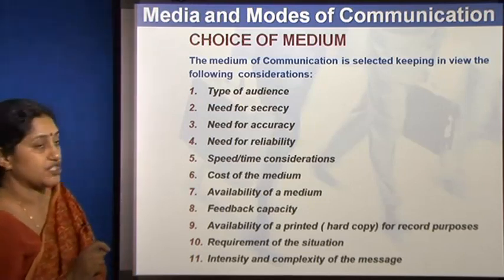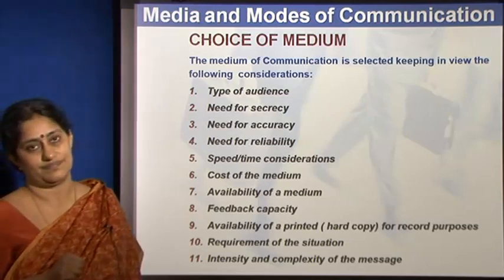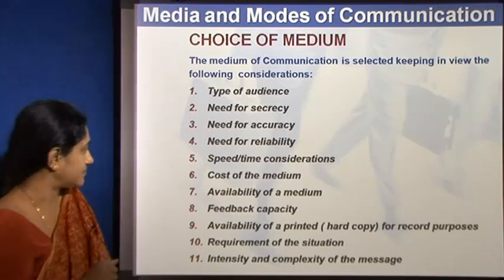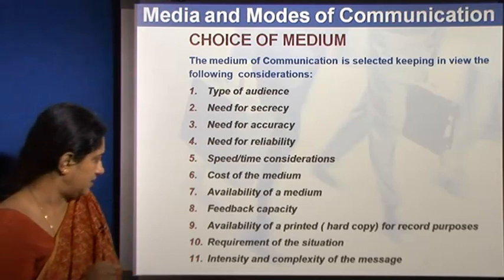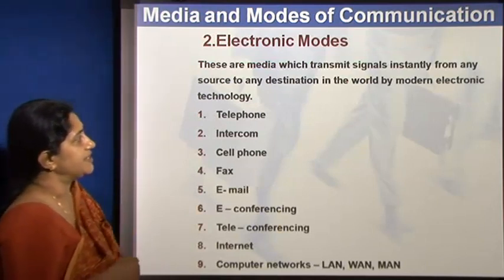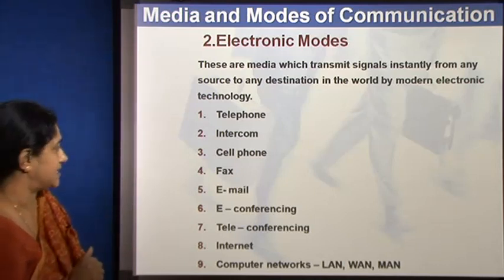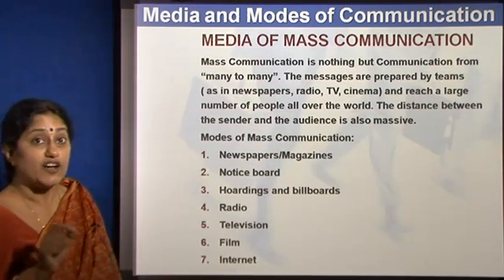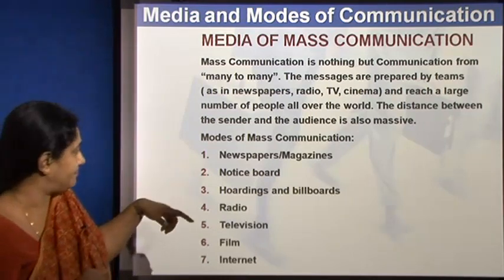Mastering Business Communication: Modes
Business Communication: Modes of Communication
Stayinformed with Big Videos
IMPORTANT